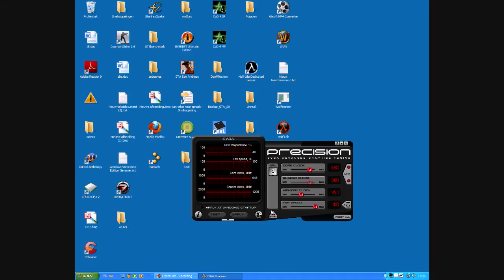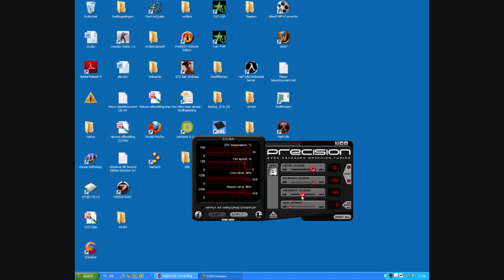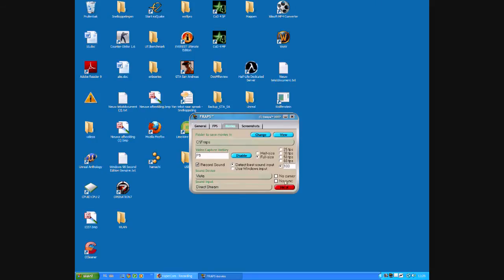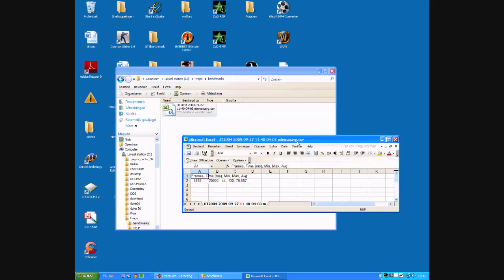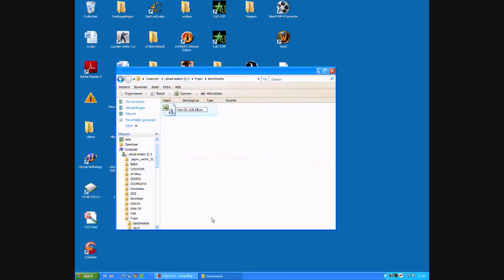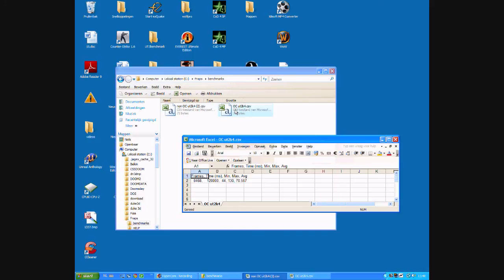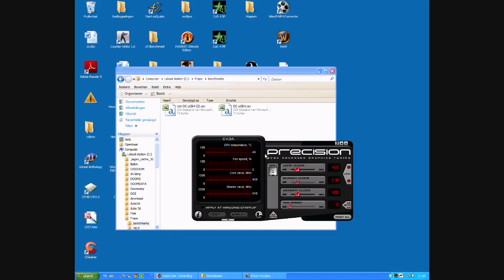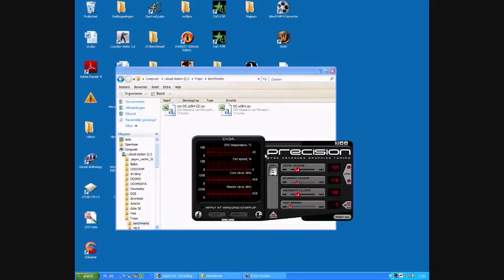Overclocking and Benchmarking 8500gt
A video made to show if its worth it overclocking a nvidia geforce 8500gt with 256mb 400mhz ddr2 memory.